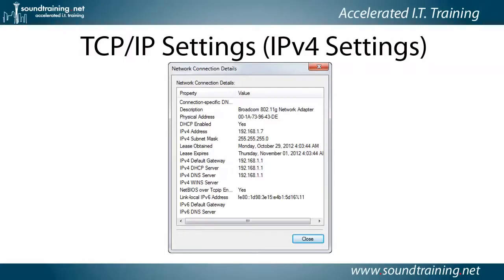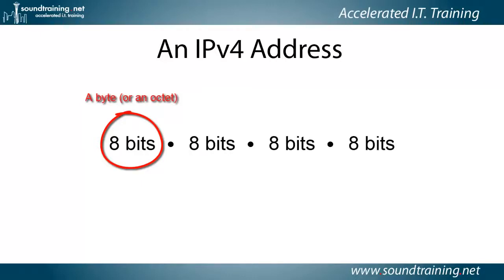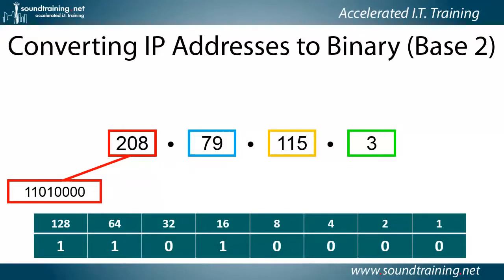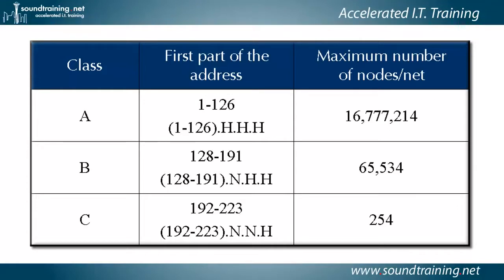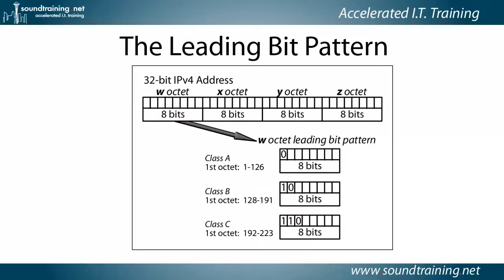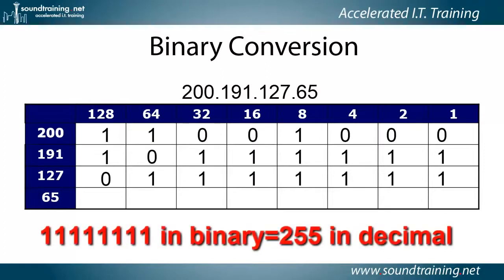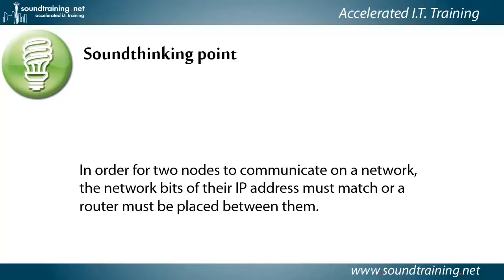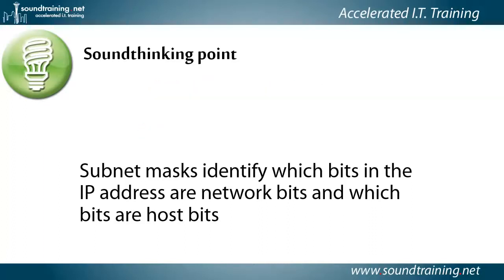Understanding an IP Address׃ Cisco Router Training 101